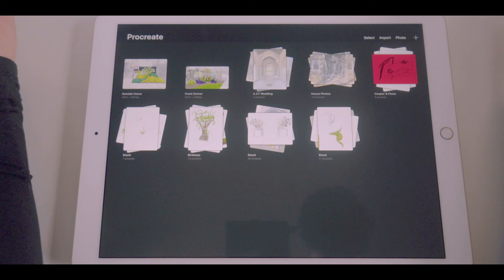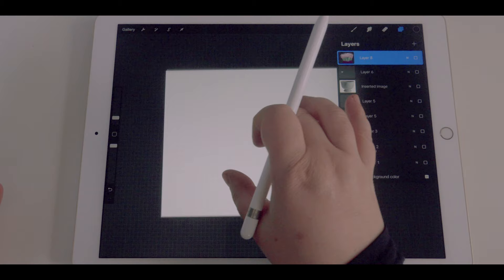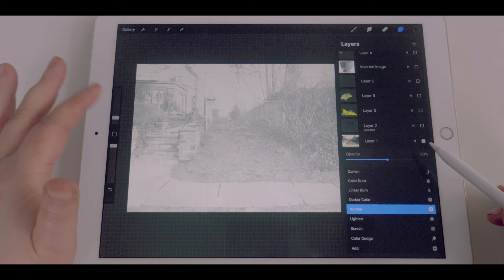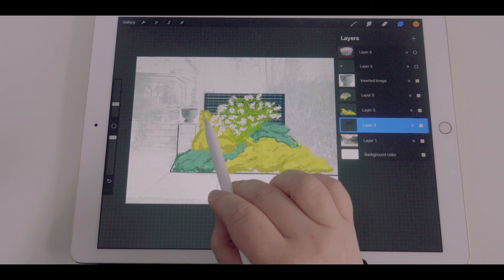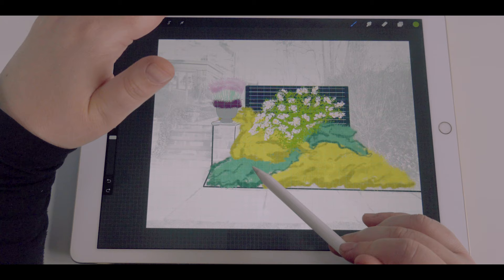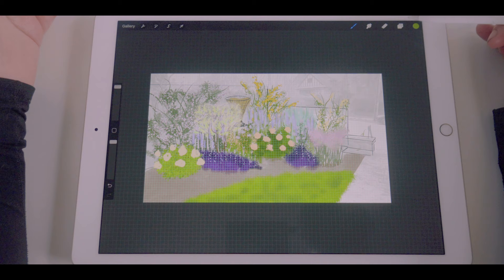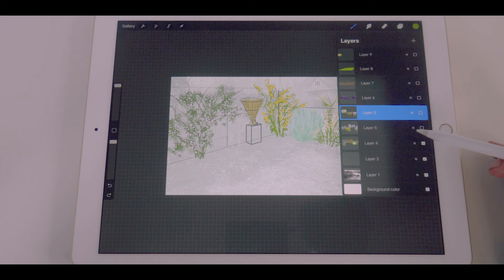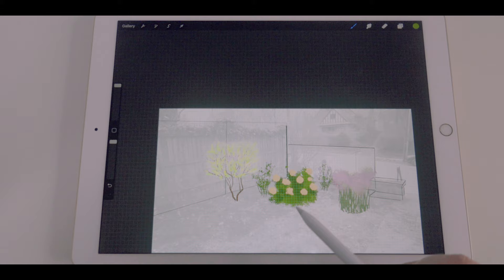Landscape Design & Garden Drawing with Procreate for iPad Pro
So before we jump into how I use Procreate for iPad Pro to do my garden and landscape design sketches, I wanted to include links from my intro

Independent Growers to order tubers, roots, plants from:
Dahlia Tubers-shipping now through June

Roses-Some shipping now, some taking orders for Fall/Winter shipping

Peony-most will ship bare root in Fall, some will ship container plants now

Brushes I keep in my Landscape drawing palette:
Technical Pen
Stipple
Spicule
Studio Pen
Aurora
Swordgrass
Paper Daisy
Snow Gum
Reed
Fine Hair

Good basic brushes:
Procreate pencil
HB pencil
6B pencil
Brush pen
Technical Pen
Round brush
Flat Brush
Medium Airbrush

Sullivan Owen is a Philly-based innovative floral designer, crazy cat lady, Named Top Florist in the US by Martha Stewart and Harper's Bazaar.
Are you social?